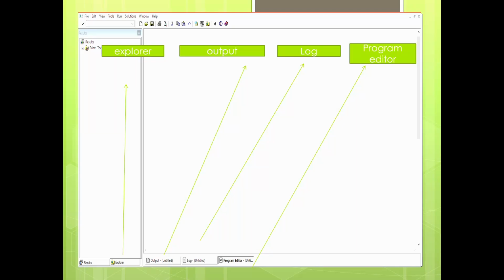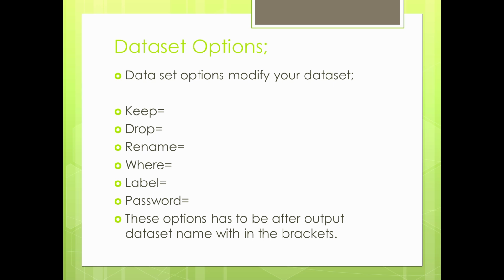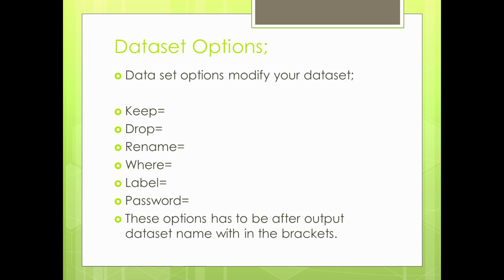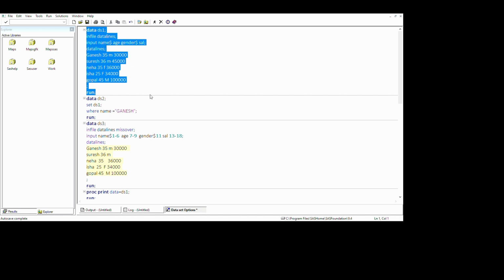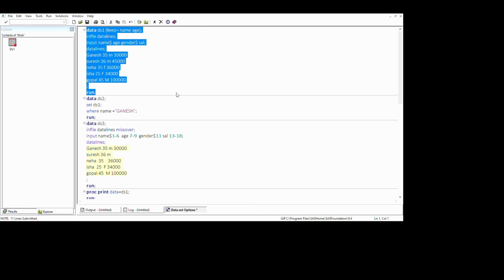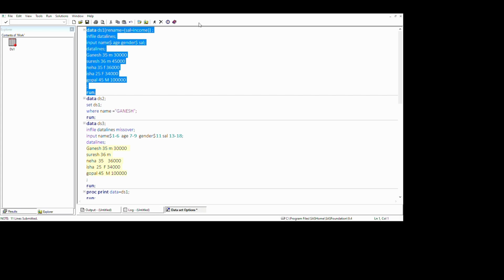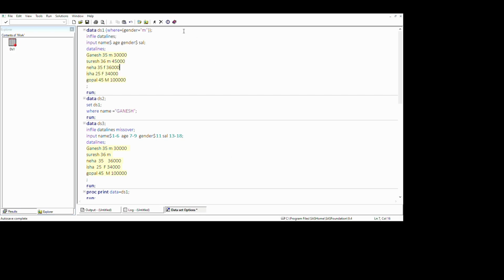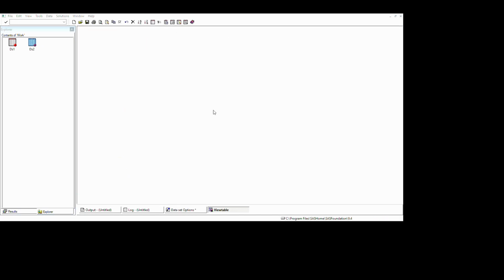SAS Part 3 Dataset Options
For SAS beginners.